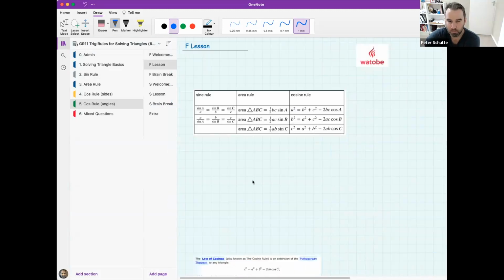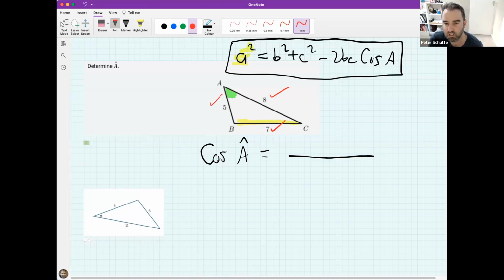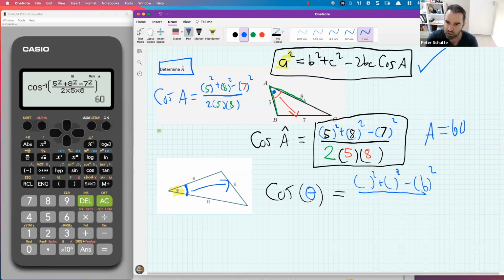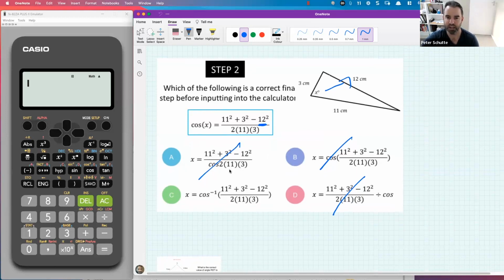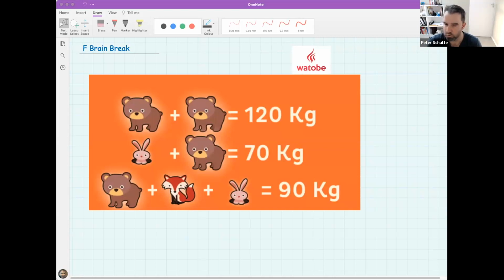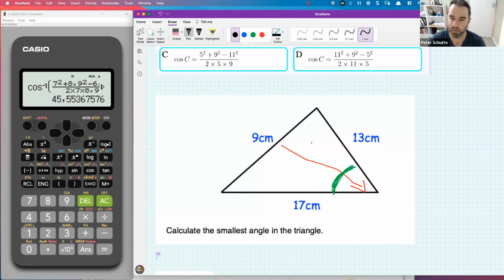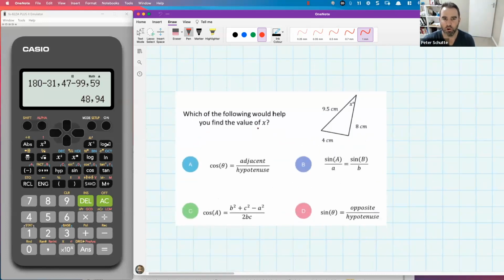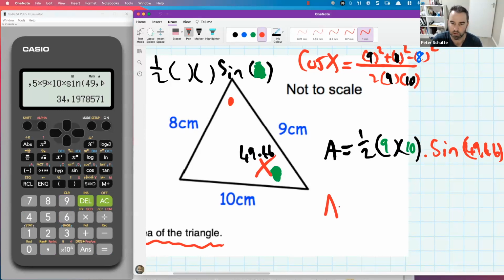Grade 11 - Trig - Sine, Cosine and Area Rules Foundation (cos rule (angles))